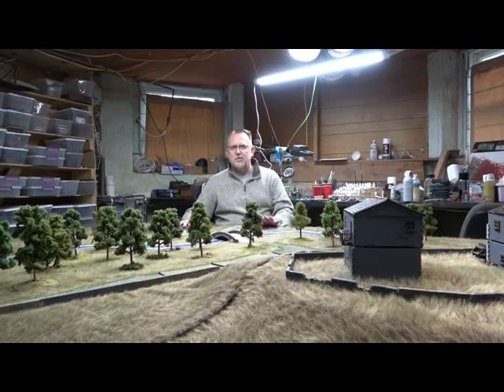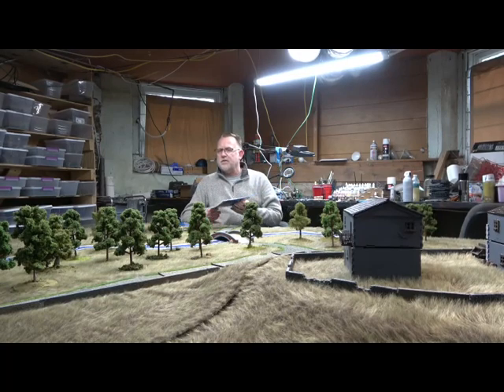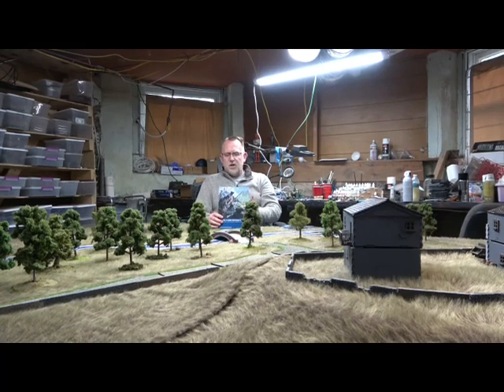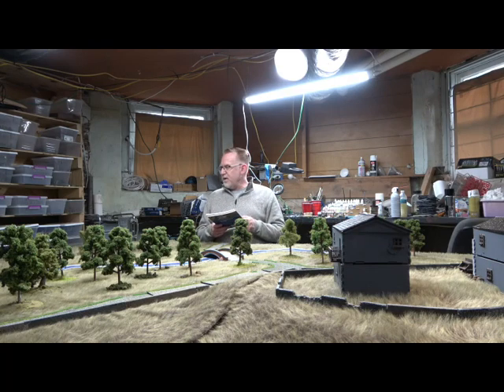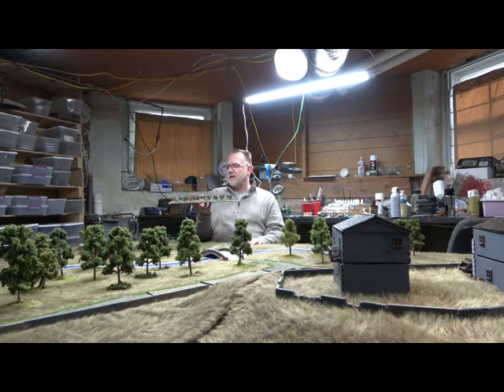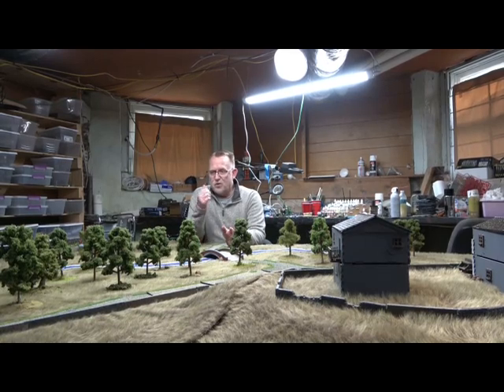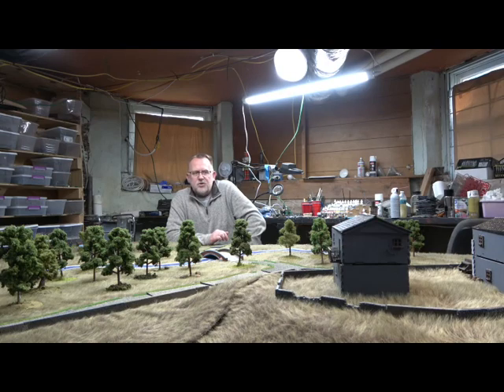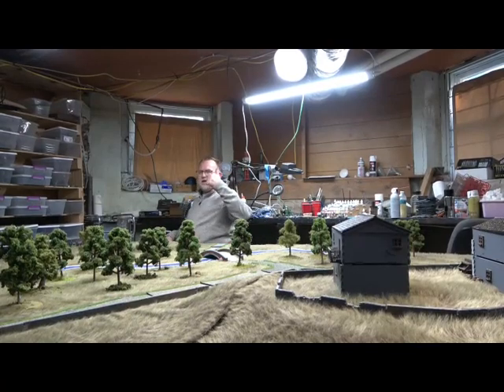Post game comparison between Men Who Would be Kings and Rebels and Patriots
Plus quite a bit of hobby rambling and a preview of this week's game on Lion Rampant!